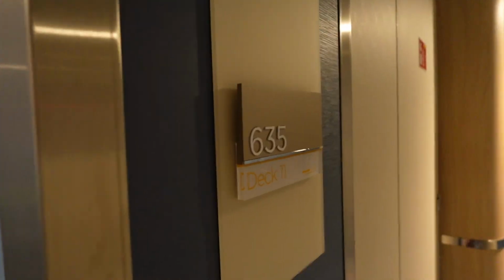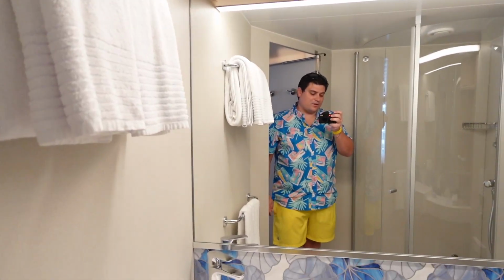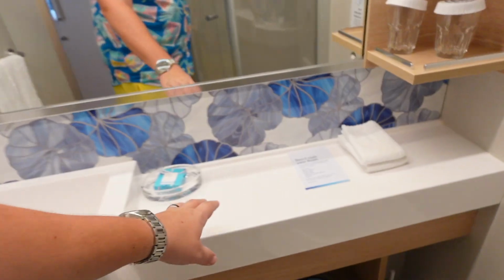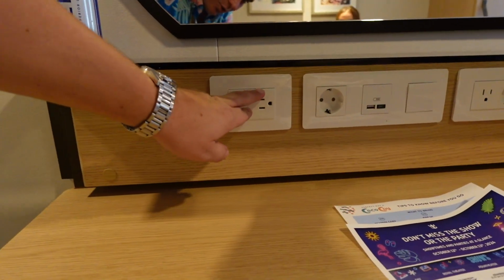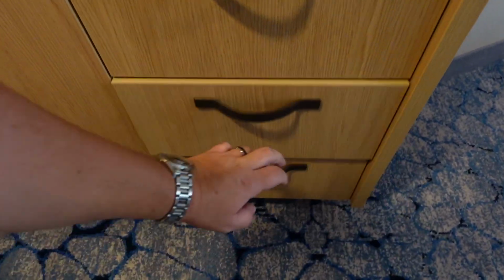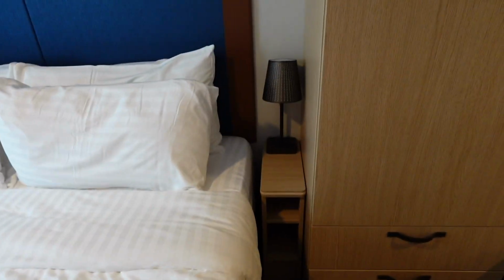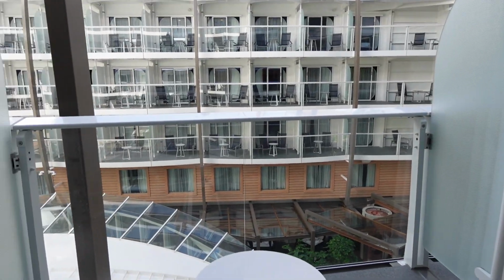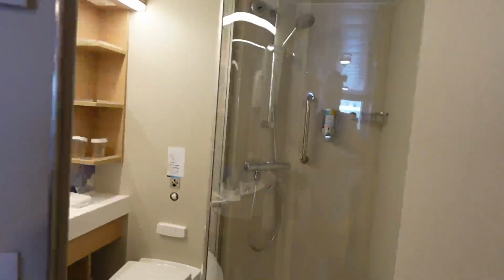Utopia of The Seas Central Park BALCONY Room Tour | FULLY Narrated Showing You EVERYTHING | # 11635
In this video we give you a tour of a Central Park Balcony room on Utopia of The Seas. We show you all it has to offer including amenities, outlets, storage, and much more! This is room 635 on deck 11 for reference.

Follow our Instagram for real-time content: @sammie_klopf